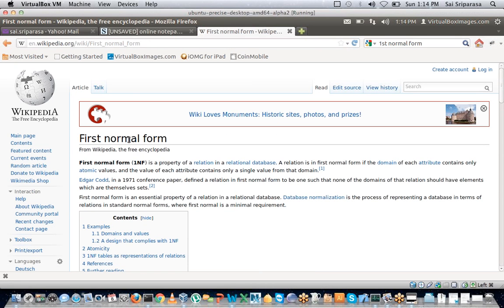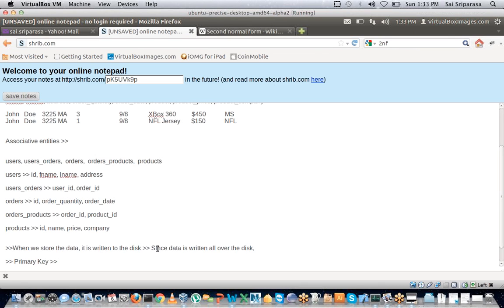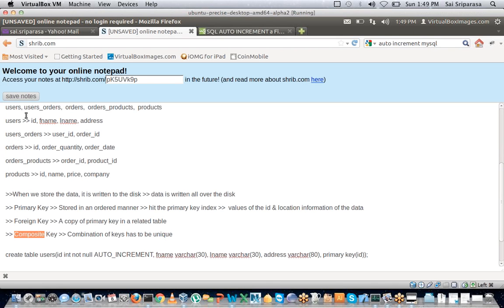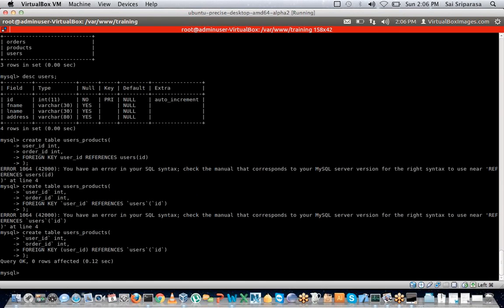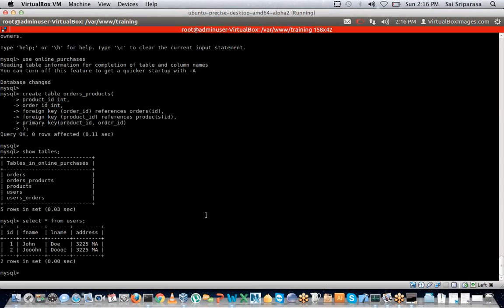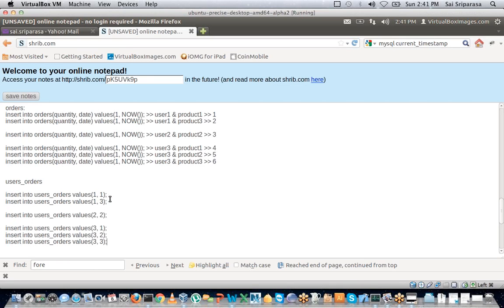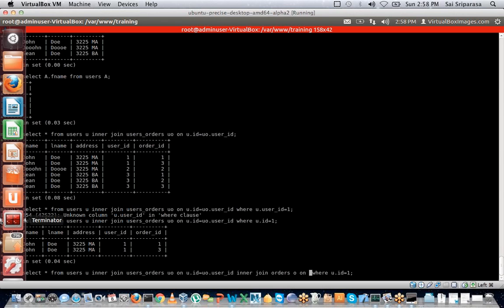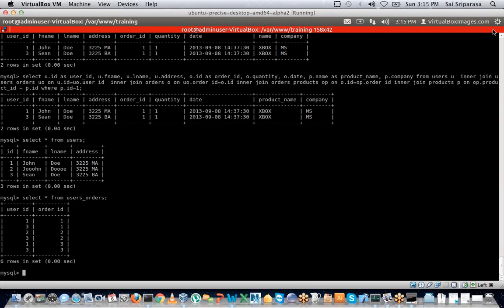New Meeting 9 8 13 1 13 PM